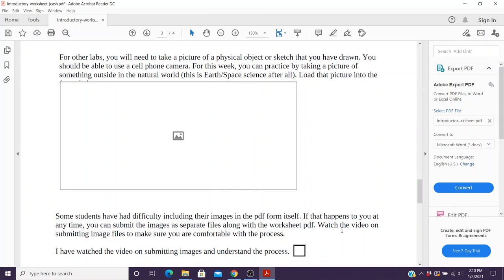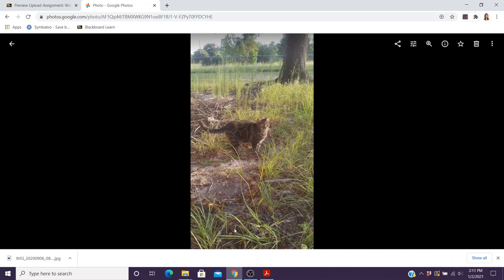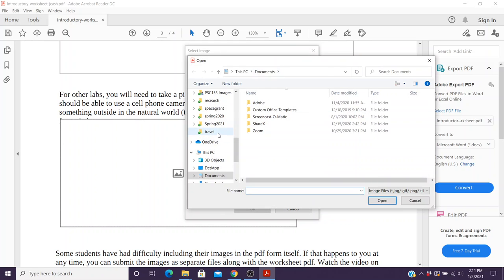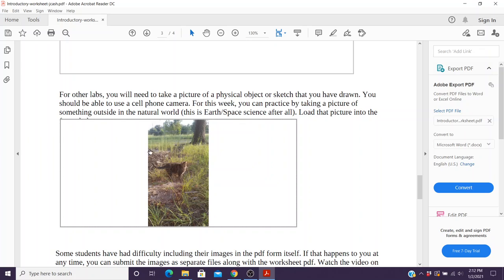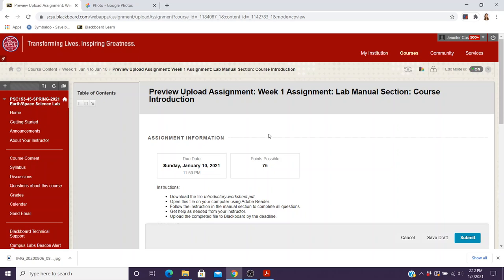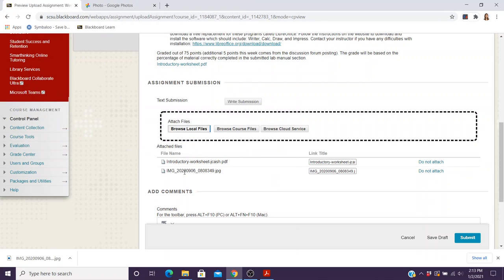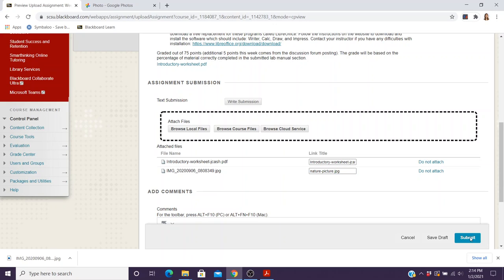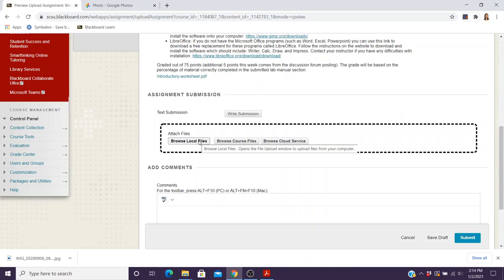PSC153: Introduction - submitting images